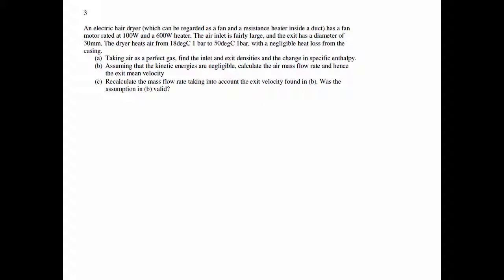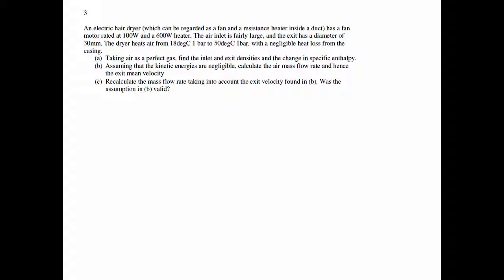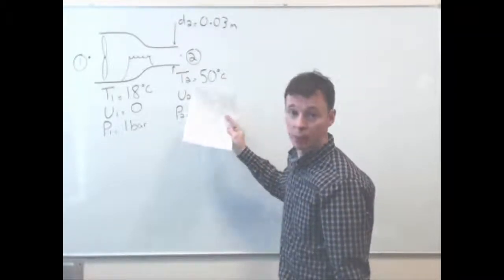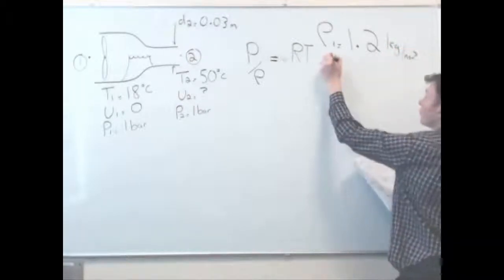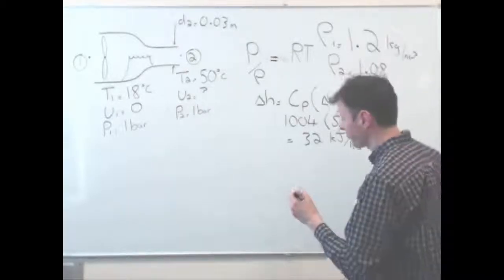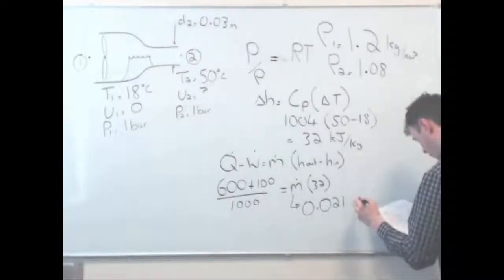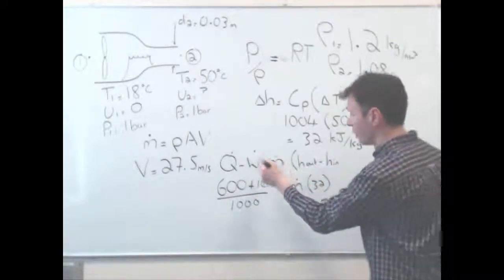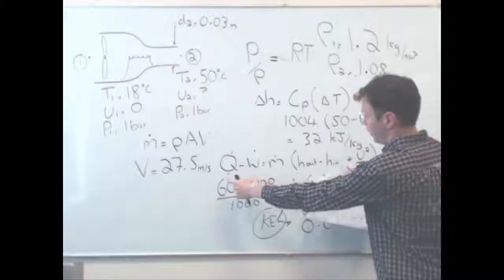FEEG1003 - Q11.3 worked solution (16-17)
worked solution to FEEG1003 workbook Q11.3